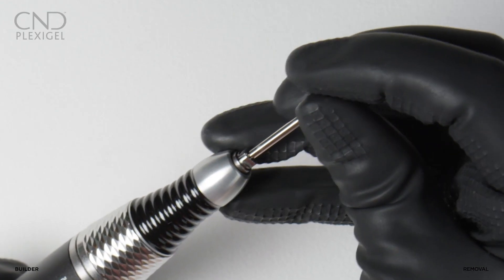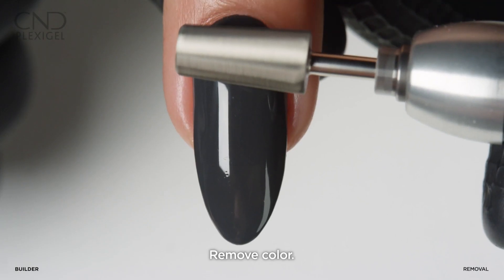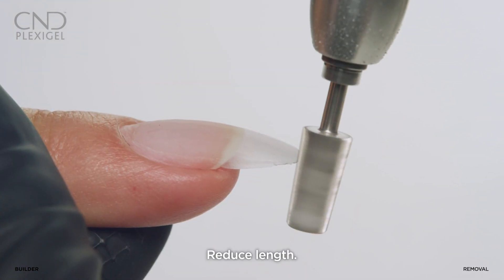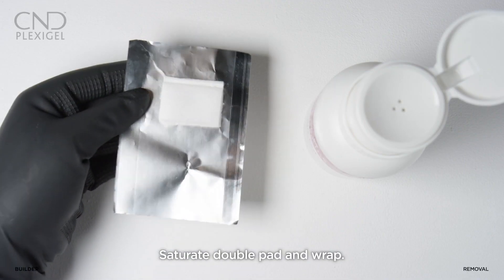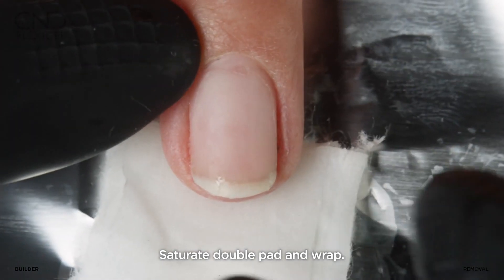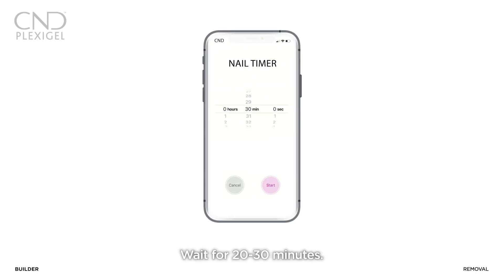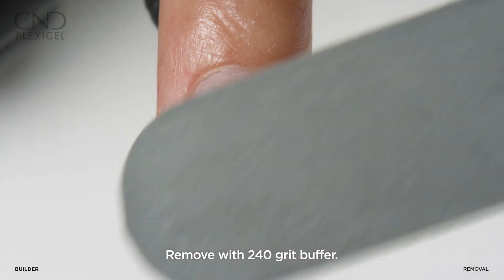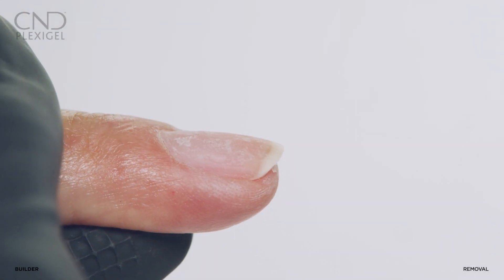BUILDER REMOVAL Tutorial with CND PEXIGEL™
Designed for a versatile and convenient multi-problem solution for nails, CND PLEXIGEL™ COLOR BUILDER technology provides 3+ weeks of strength, length, and shape in a variety of neutral shades.

Now Nail Professionals will have the ability to build a natural nail using PLEXIGEL™ COLOR BUILDER and save on service time by having enhancements and color all in one, without the need for an additional color layer on top.

Clients will be able to have length and strength added to their nails in a natural shade that matches their skin tone using one of our five new shades: Porcelain, Oat Milk, Soft Blush, Spiced Taffy, and Milky Mauve.

Backed by science deeply rooted in nail health, the CND PLEXIGEL™ System is formulated to shape, build,  and protect nails with no nail damage*.